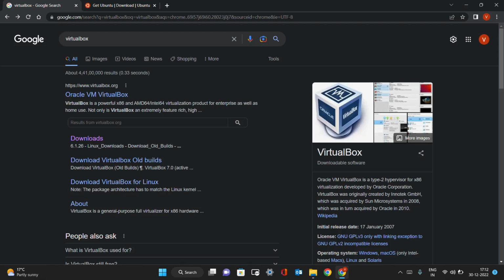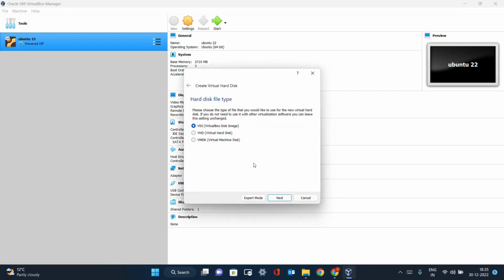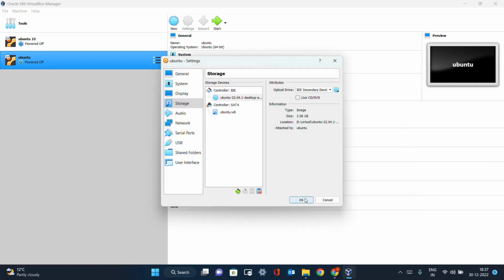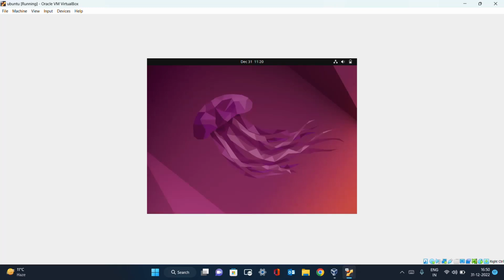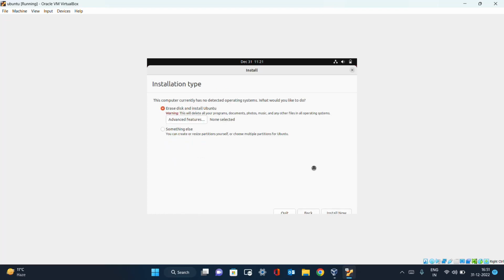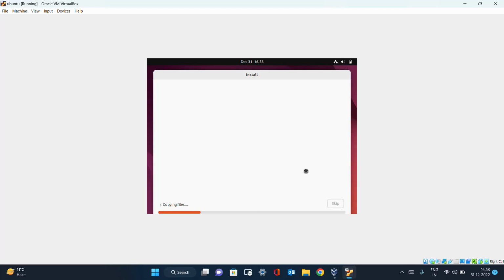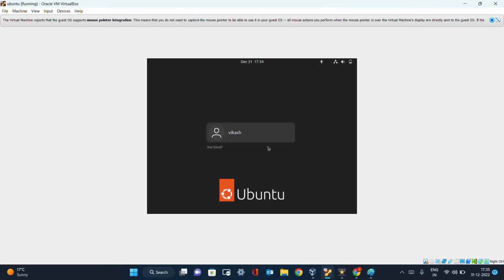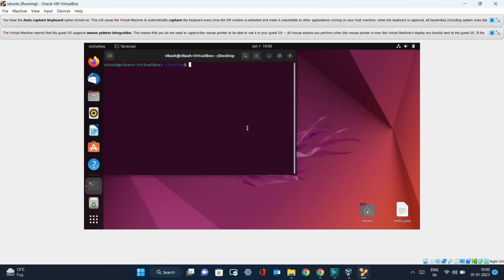Linux virtual machine creation , configuration and installation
In this video we are going to build a Linux virtual machine and learn a VM machine configuration,
                                        there are generally three bottlenecks for a virtual machine creation
{1}CPU
(2)storage
(3)RAM
there are also some others factors too like network, so in order to build a VM  remember to configure them accordingly. For better information check the video, for the size we need to allocate.
From, next video on-wards we are going to start our journey of understanding docker and through this process you can understand Linux basics too.